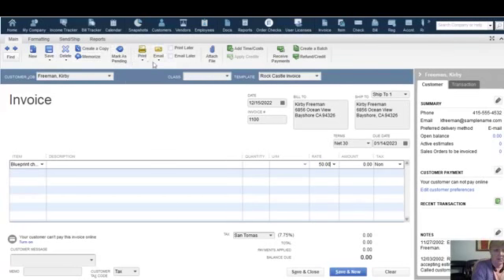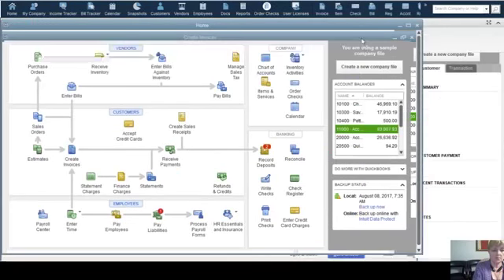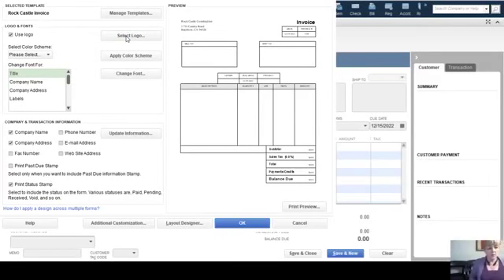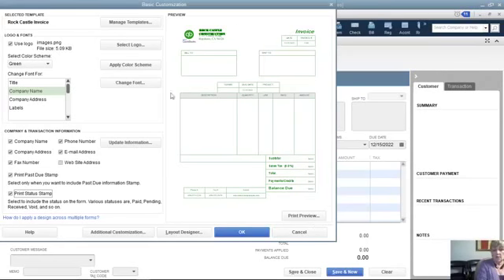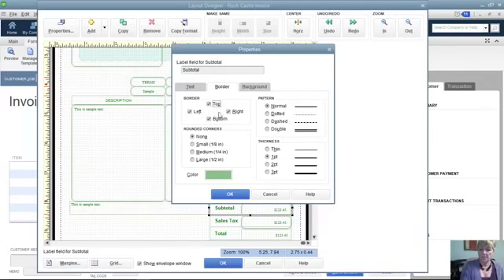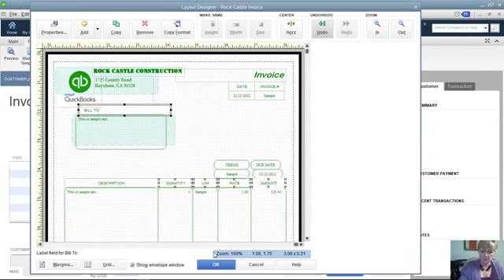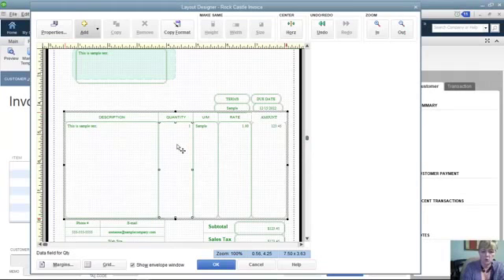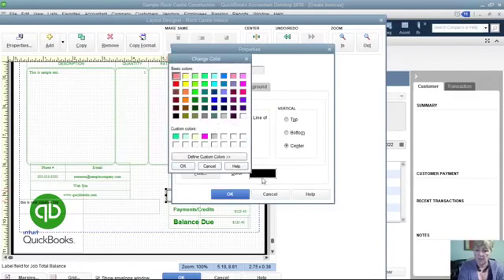Invoice Customization in Quickbooks Desktop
A live class on how to customize your invoices in Quickbooks Desktop